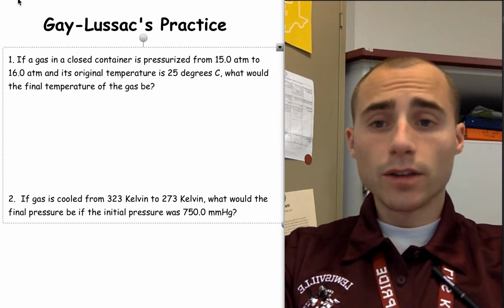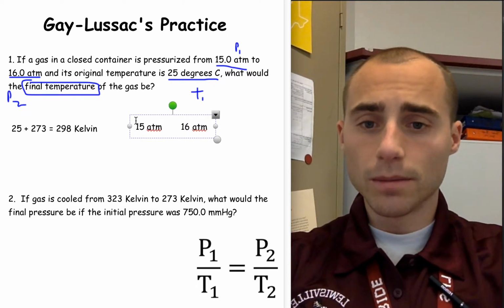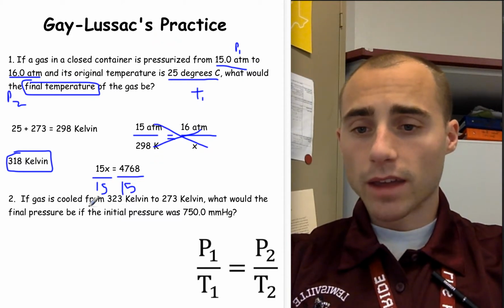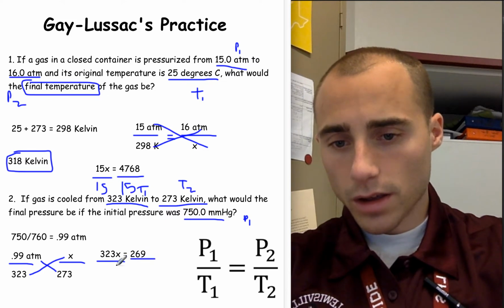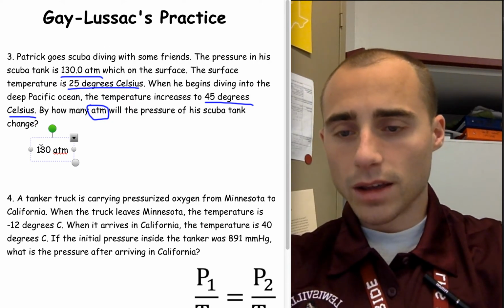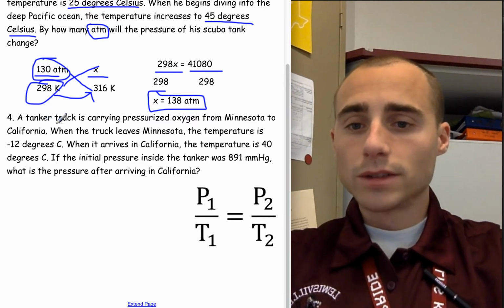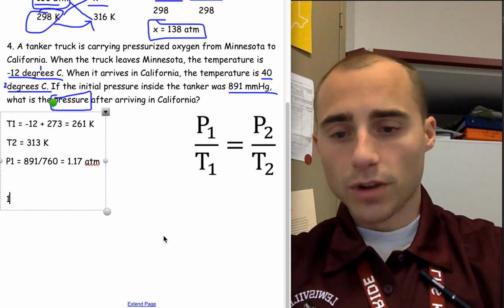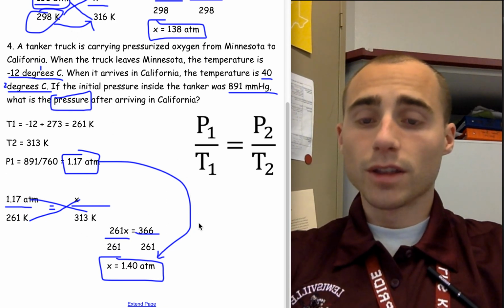Gay Lussacs Law Practice